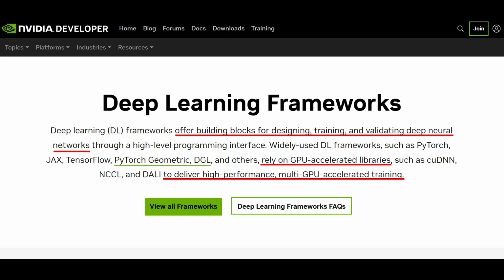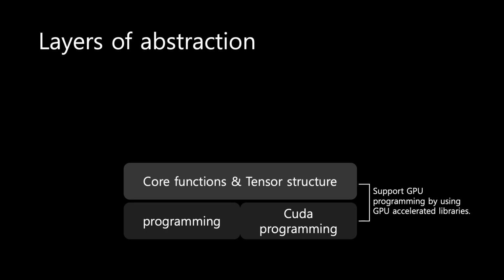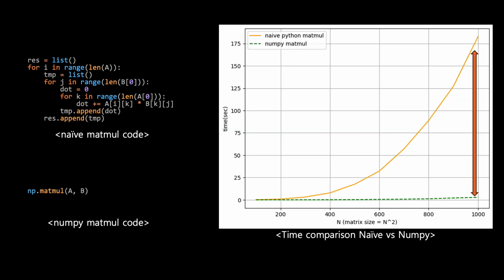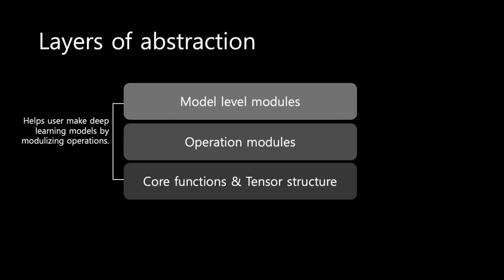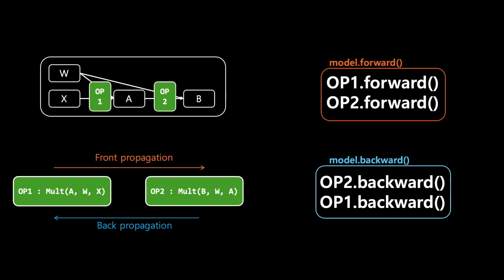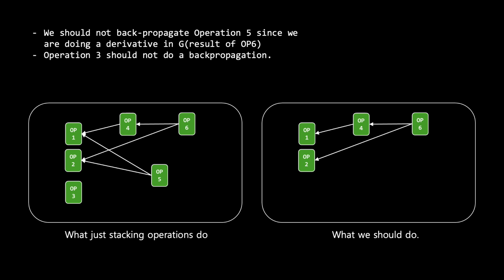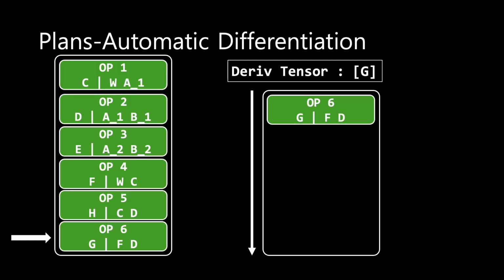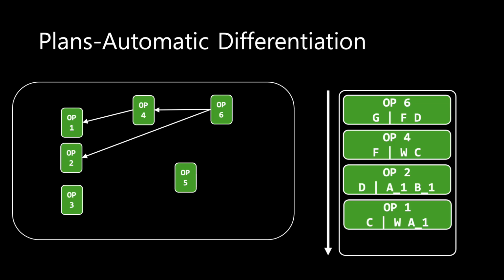[intro] I made deep learning framework from scratch using cuda & C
This is an introduction video of making deep learning framework using only C, C++, and cuda.